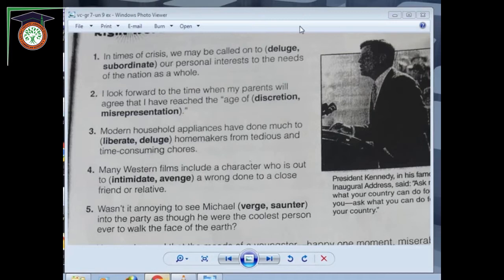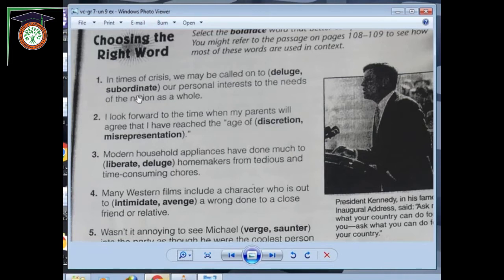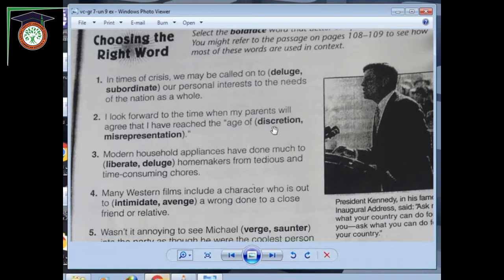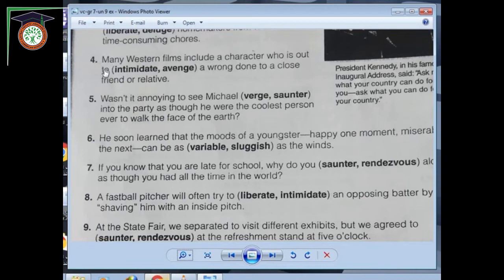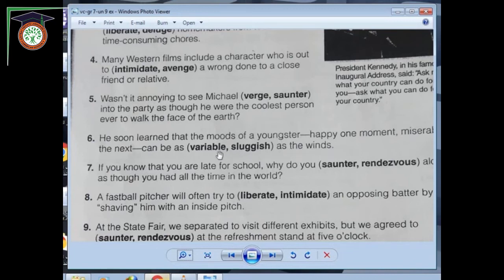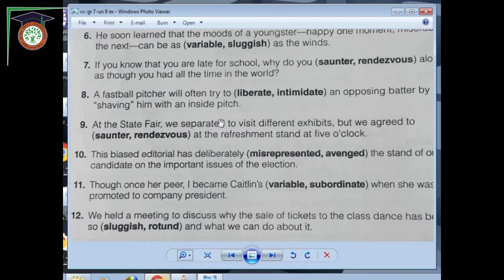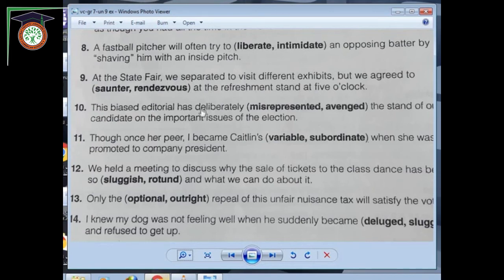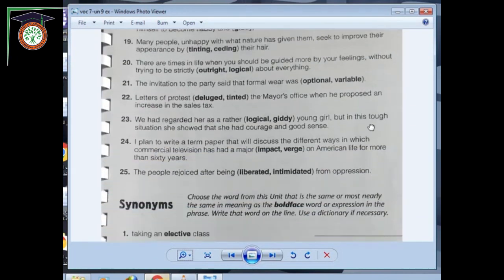grade 7 voc exer unit 9 - Mr.Gamal